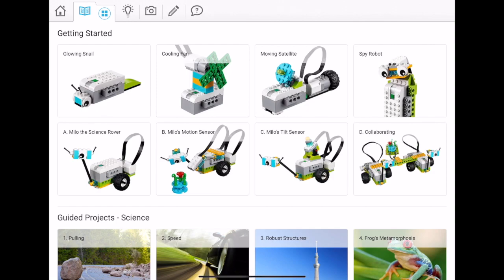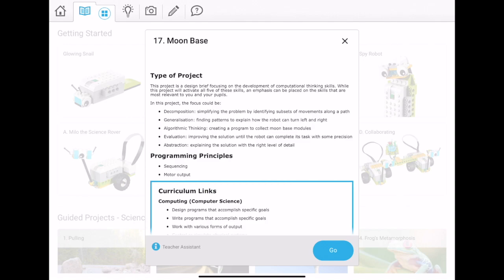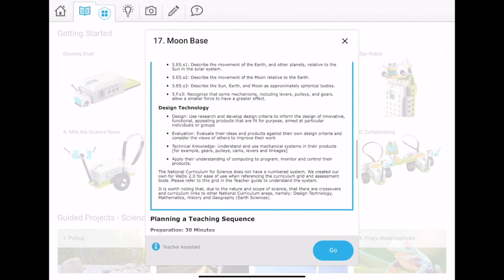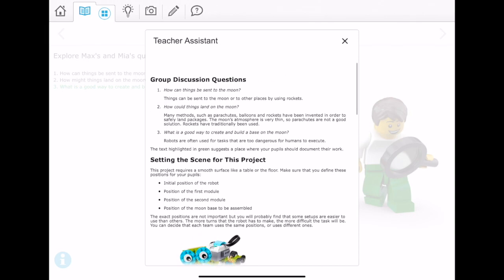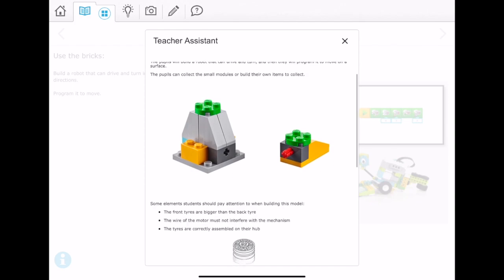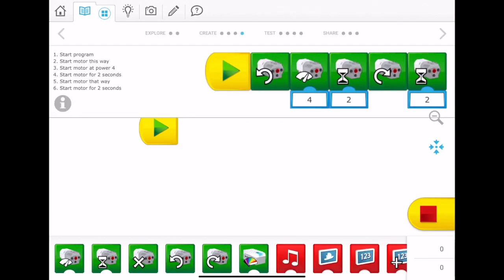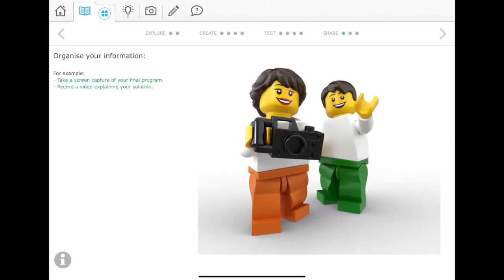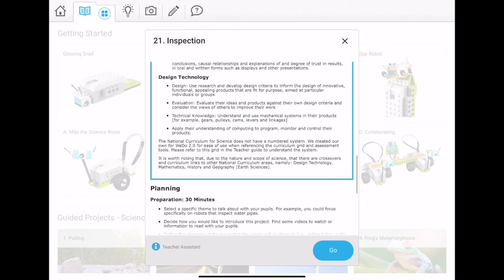WeDo: 7. Using the Teaching Assistant in the Computational Thinking Projects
Top tips for LEGO Education WeDo 2.0